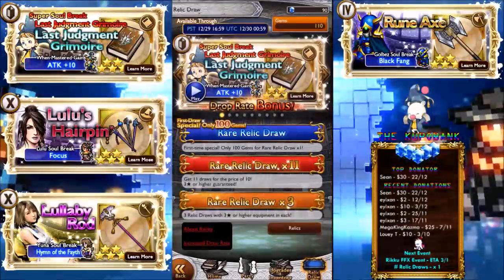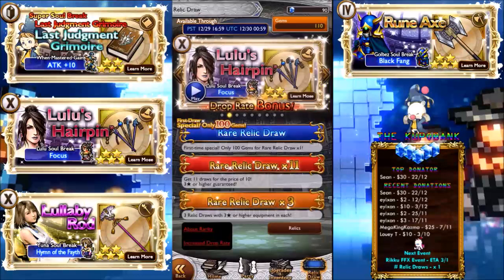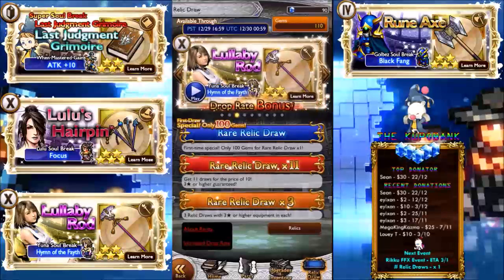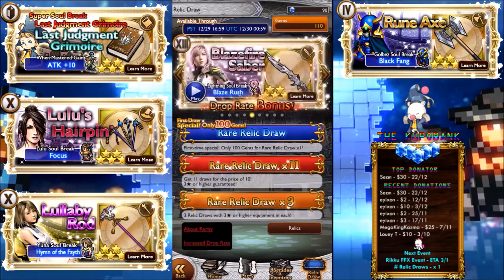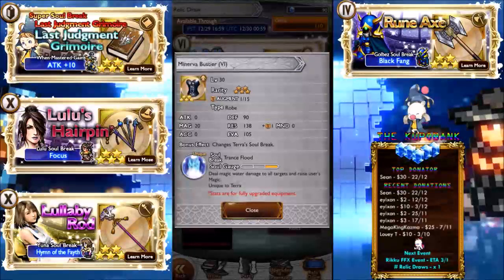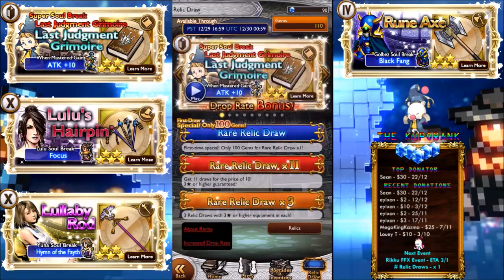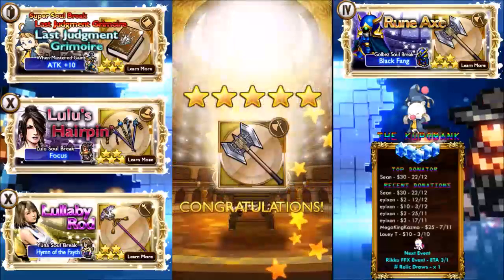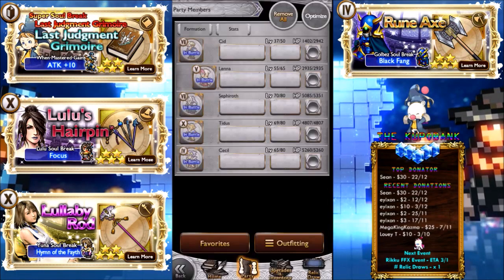[FFRK] Vale of Memories Phase 4 Relic Draw | Final Fantasy Record Keeper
This is why I do 100 gem draws.